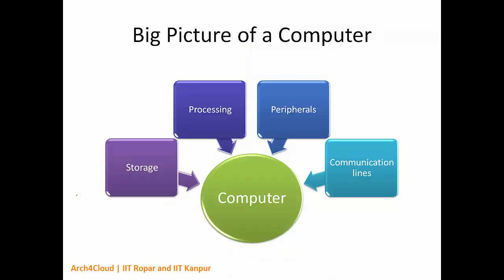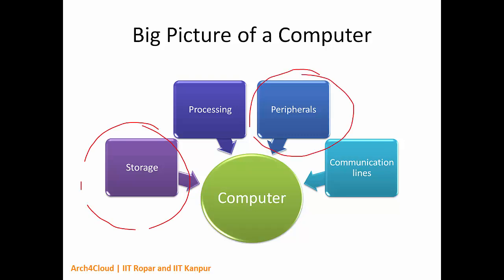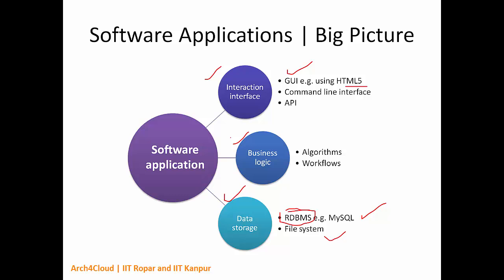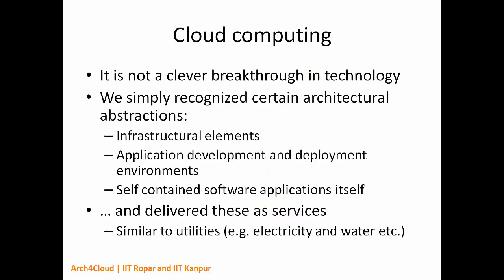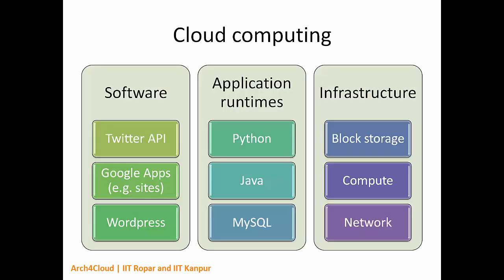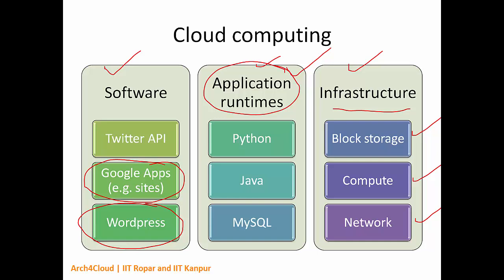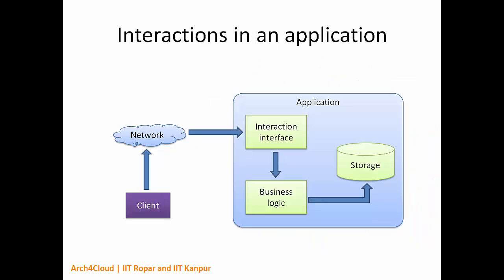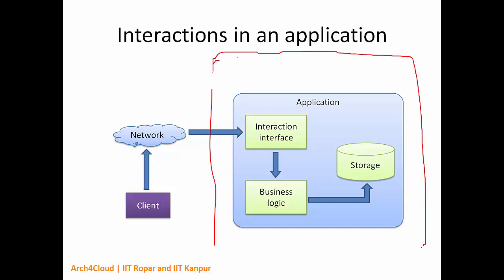Cloud computing context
Setting the context for discussion of cloud computing for building software applications.